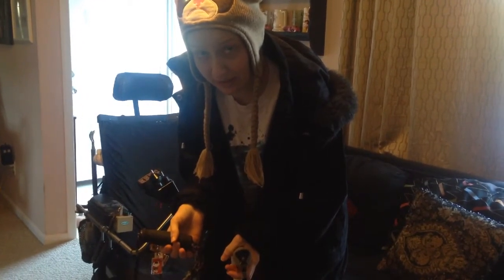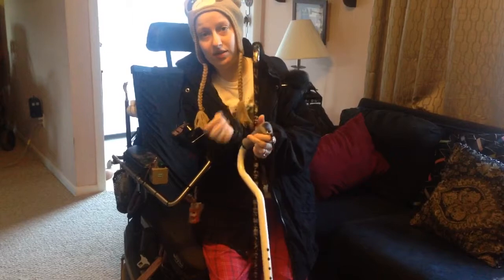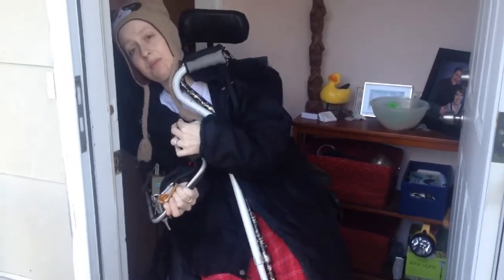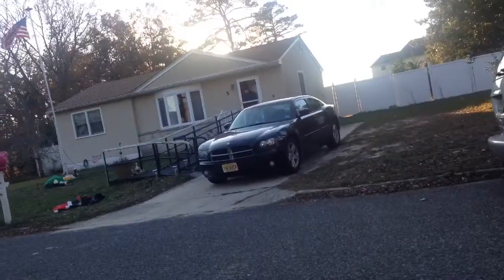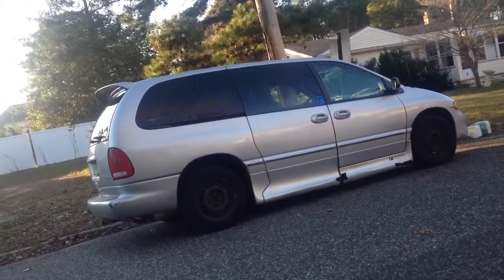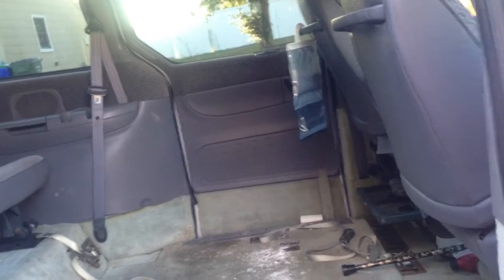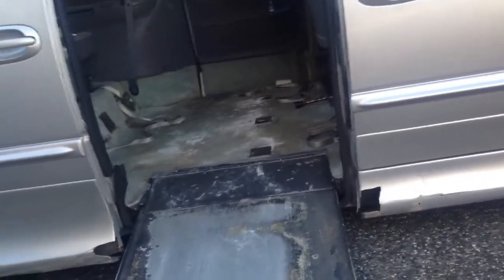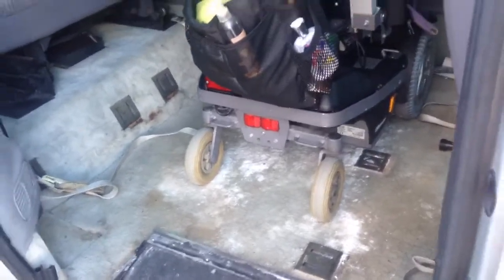Kathy Ford needs Ellen's help!